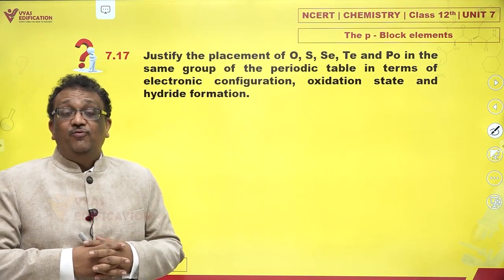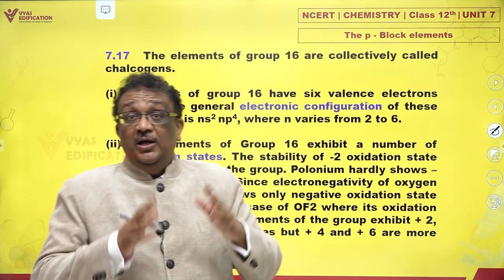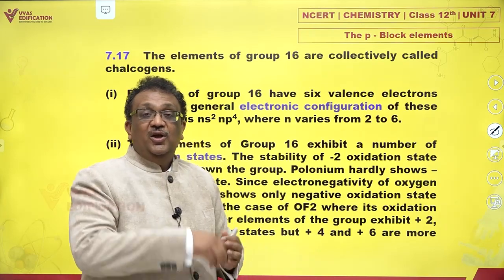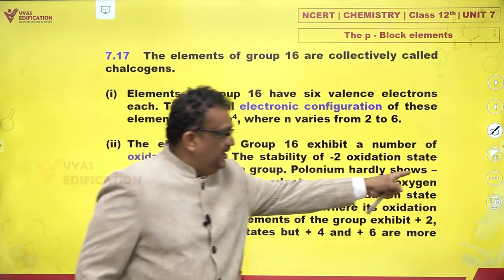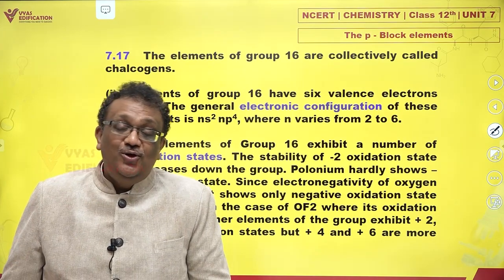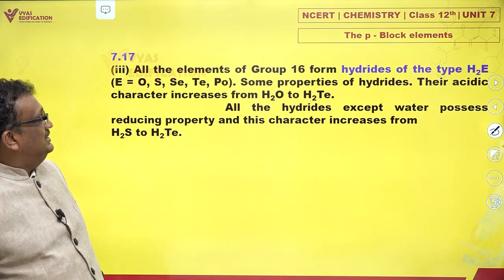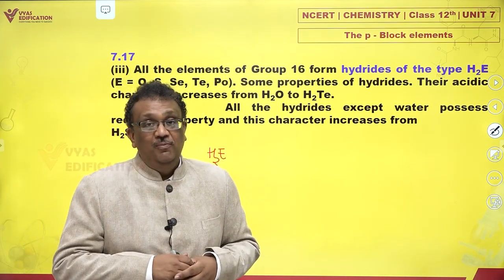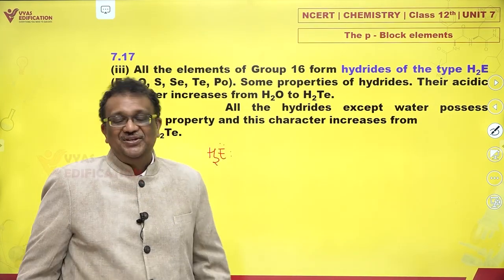NCERT 12th Chemistry Unit 7 Q 17 The p Block Elements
7.17  Justify the placement of O, S, Se, Te and Po in the same group of the periodic table in terms of  electronic configuration, oxidation state and hydride formation.

12th Passed or currently in 12th  Students - Path Breaker JEE (1 Year online exhaustive course)

For NEET
12th Passed or currently in 12th  Students - Path Breaker NEET (1 Year online exhaustive course)

CBSE Solutions
NCERT Solutions
NCERT 11th
NCERT 11
CBSE 11th
11th Solutions